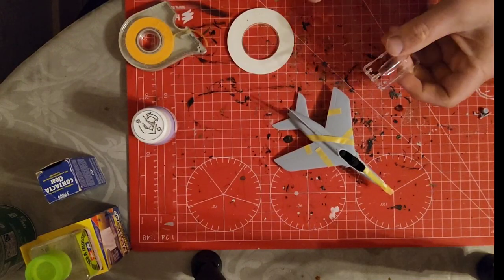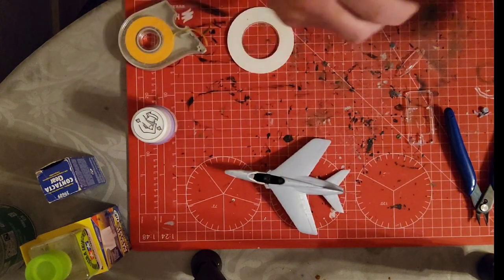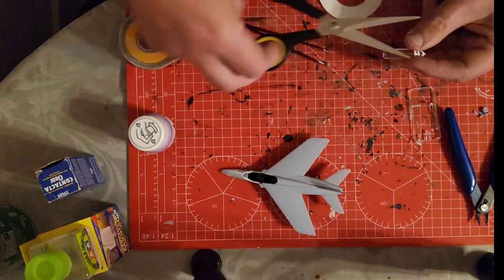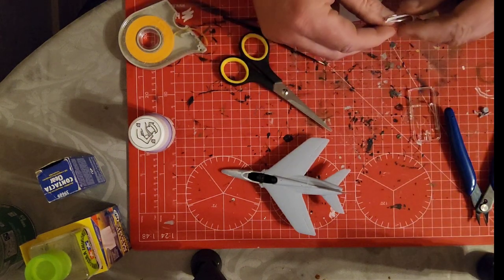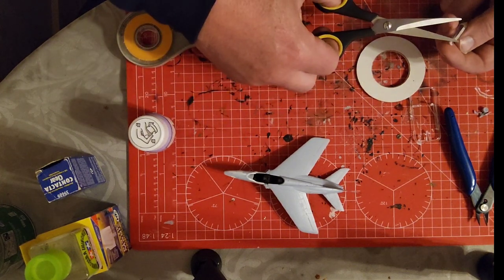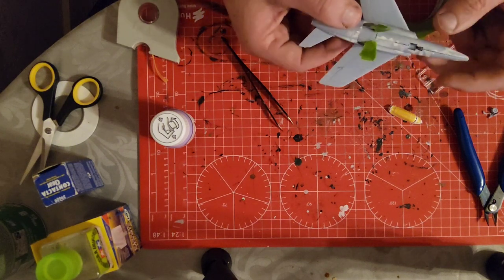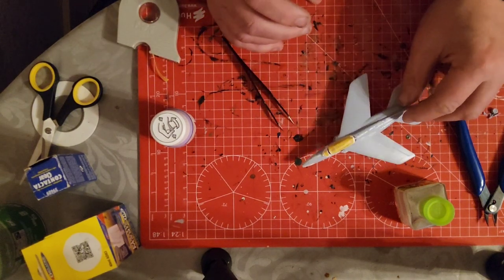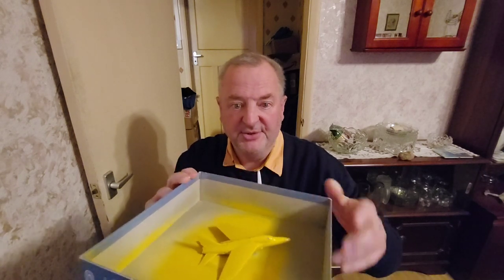Building the Airfix Folland Gnat T1 Yellowjacks Part 6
Developed as a very small, lightweight, manoeuvrable fighter in an era where fighter designs seemed to be on an inexorable rise in size, the Folland Gnat instead found fame and service with the RAF as a jet trainer. A tiny aircraft in comparison to its contemporaries, the Gnat was used as the mount of a number of acrobatic teams, from the Yellowjacks to the Red Arrows, wowing crowds across the United Kingdom and further afield throughout their time with the diminutive Folland trainer.

Other users included the Indian Air Force, who took the Gnat into combat, finding it to be an excellent dogfighter as well as a useful ground attack machine.

Entering service with the RAF in 1962, the Gnat served until 1979, whereupon it was wholly replaced by the newer and more capable Hawk T1. Initially the RAF expressed interest in the type as a fighter, but it went on serve solely as an advanced trainer, bridging the gap between the subsonic straight wing Vampire T11 trainer and the supersonic, tricky to fly English Electric Lightening. Its small swept wing design blessed the Gnat with excellent manoeuvrability, as well as good flying characteristics  - something that can still be appreciated today by airshow fans witnessing the displays of a number of preserved examples.

Specifications:
Maximum Speed: 695mph
Range: 500 miles
Wingspan: 6.73 metres
Length: 8.74 metres